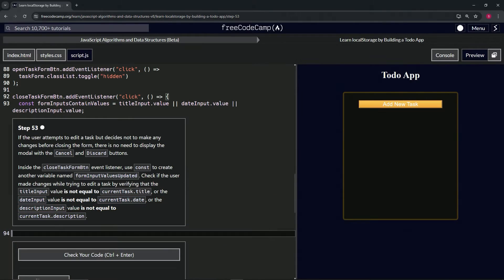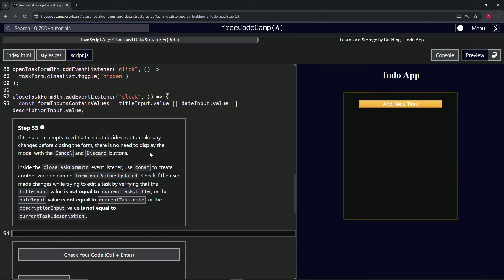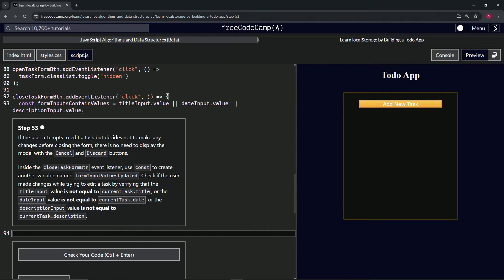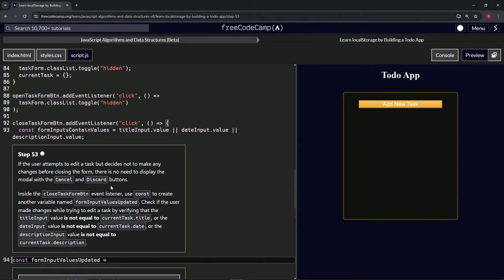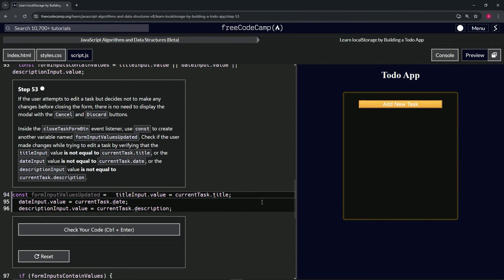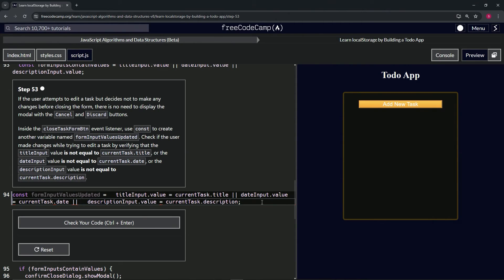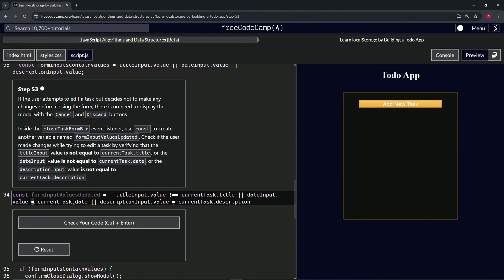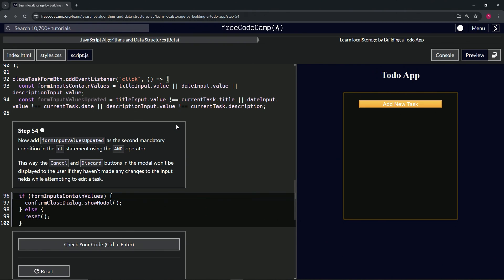Learn localStorage by Building a Todo App: Step 53 | freeCodeCamp | JavaScript | (Beta)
🌟 "Optimizing Task Editing: Enhancing Logic for Edit Cancellations in Your Todo App" 🌟

🔍 Progressing to Step 53 in our comprehensive guide to developing a Todo app, we address an important aspect of user experience concerning the editing process. This tutorial focuses on refining the functionality that determines whether or not to display the cancellation confirmation modal when a user decides not to proceed with editing a task. By implementing logic that checks if any changes were made to the task details, we can avoid unnecessary prompts and streamline the user interaction, making the app more intuitive and responsive.

Inside the `closeTaskFormBtn` event listener, we introduce a new variable, `formInputValuesUpdated`, using the `const` keyword. This variable is set based on a conditional check that compares the current values in the `titleInput`, `dateInput`, and `descriptionInput` fields against the corresponding values in the `currentTask` object. If any of these values differ, it indicates that the user has made changes, warranting a prompt to confirm the cancellation of these changes. If no changes are detected, the modal with the Cancel and Discard buttons will not be displayed, simplifying the process for the user.

📌 Streamlining Edit Cancellations:

By fine-tuning the logic to determine when to display the confirmation modal, the app enhances the user's ability to manage task edits efficiently. This approach prevents unnecessary interruptions and confirms the app's attentiveness to user inputs and actions, enhancing overall usability.

📊 Leveraging Conditional Logic for User Interactions:

This step illustrates the effective use of conditional logic in handling user interactions within web applications. By implementing checks that assess changes in form inputs, the app ensures that user decisions are handled appropriately, minimizing unnecessary prompts and enhancing the user experience.

✏️ JavaScript: Facilitating Smart Interaction Decisions:

The introduction of `formInputValuesUpdated` showcases JavaScript's capabilities in facilitating smart decisions based on user interactions. This functionality is crucial for dynamic web applications where user input directly influences app behavior and response.

📘 Advancing Your Interaction Design Skills:

Incorporating this enhanced logic for edit cancellations marks a significant advancement in your interaction design skills. This tutorial provides a practical application of JavaScript conditional statements, deepening your understanding of crafting user-centric features that adapt to user behavior.

🌍 Sharing Insights on Interaction Optimization:

As you implement this feature in your Todo app, sharing your approach to optimizing edit cancellations can inspire and educate the developer community. Your insights into handling user decisions dynamically can help others improve their application designs and interaction flows.

📈 Showcasing Your Dedication to Efficient UX Design:

Successfully integrating this logic not only progresses your project but also highlights your dedication to developing efficient, user-friendly web applications. This improvement demonstrates your commitment to enhancing user satisfaction and streamlining interactions within your digital solutions.

Celebrate this key enhancement in your Todo app, looking forward to further refining your application with advanced functionalities that cater to the evolving needs of users, ensuring a seamless and engaging user experience.